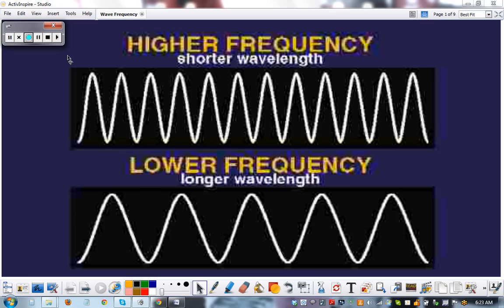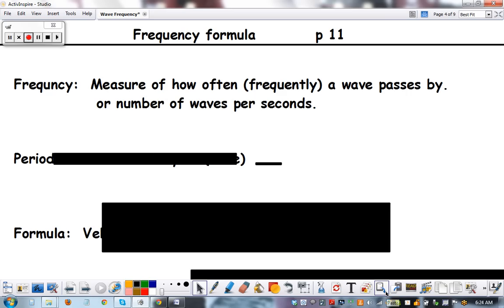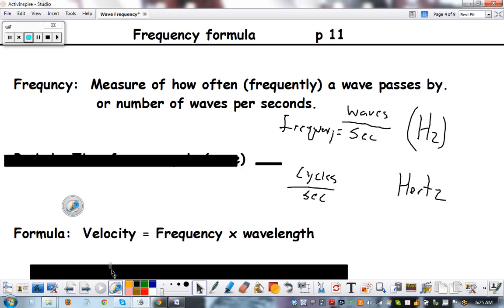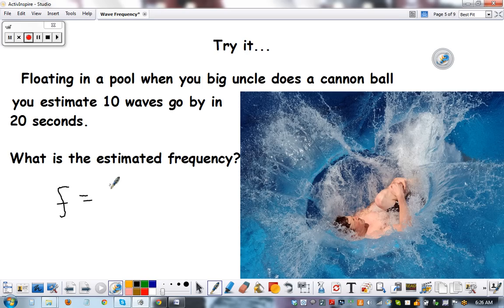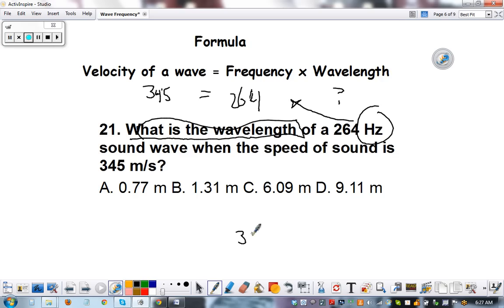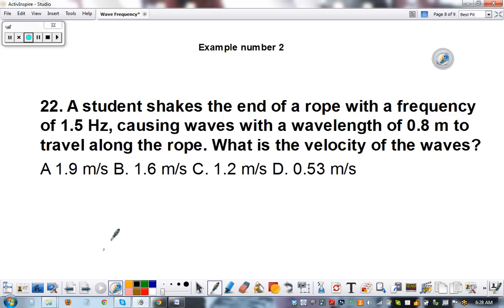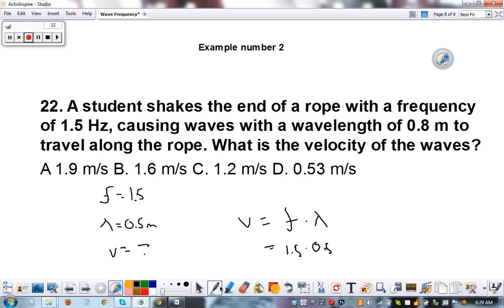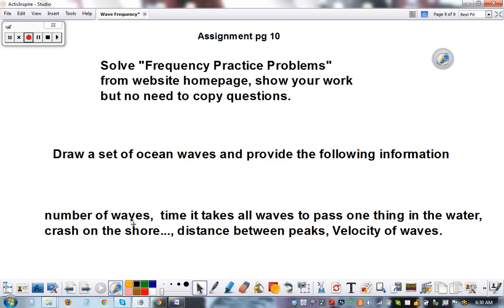Frequency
Frequncy definition formula for wave velocity